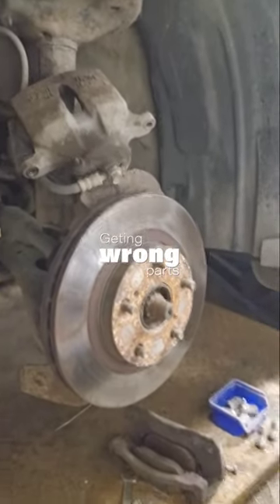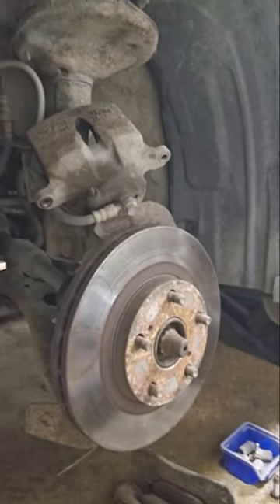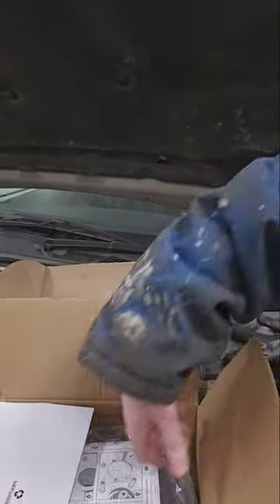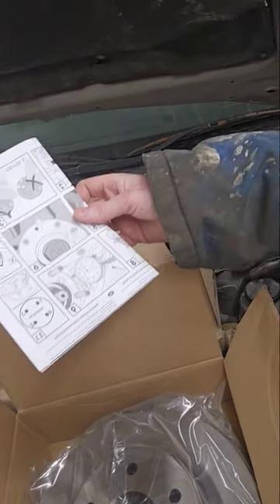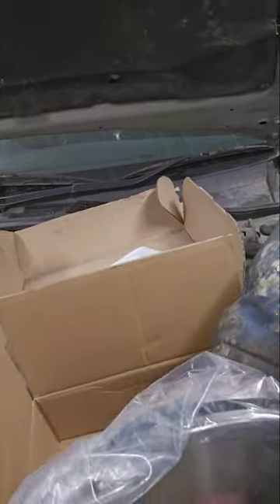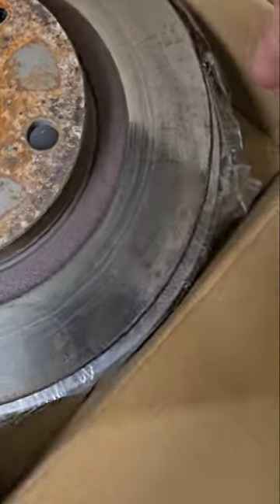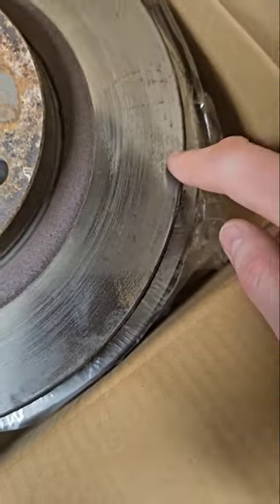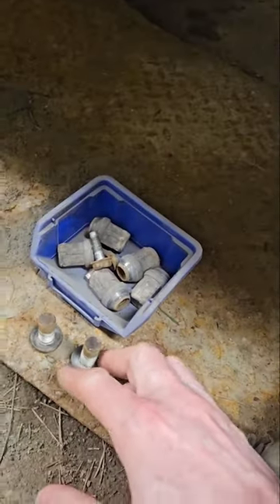get the wrong parts - It is not just entering the registration number on the car! Camry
get the wrong parts
It is not as simple as just entering the registration number on the car!
2003 Toyota Camry

I replaced the front brake discs on this car just a few years ago! But when I was at the EU inspection / MOT now, I was told that I had the wrong dimension on the discs.
The last time I ordered, I used the registration number on the car to find the "correct" discs.
Now it turns out that with many suppliers online, many different discs appear for the same car! about half have too small a dimension!
This makes the possibility of mistakes, and problems great!

Det er ikke så enkelt som bare å oppgi registrerings nr på bilen!

Jeg byttet bremsskiver foran på denne bilen for bare noen år siden! Men når jeg var på EU-kontroll / MOT nå, så fikk jeg beskjed om at jeg hadde feil dimensjon på skivene.
Sist jeg bestilte, så brukte jeg registrerings nummeret på bilen, for å finne "rette" skiver.
Nå viser det seg at hos mange levereandører på nettet, så kommer det opp mange ulike skiver til samme bil! ca halvparten har for liten dimensjon!
Dette gjør muligheten for feil, og problemer store!